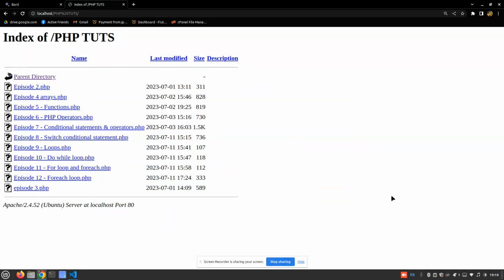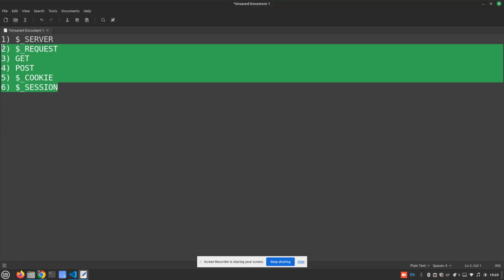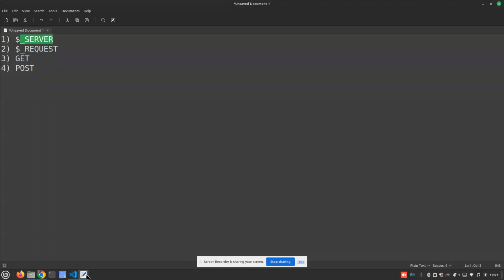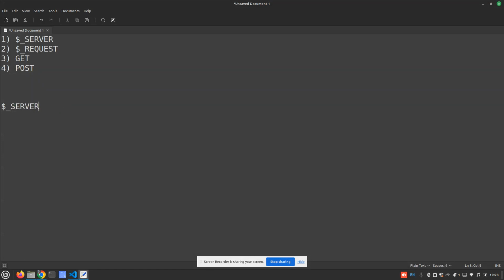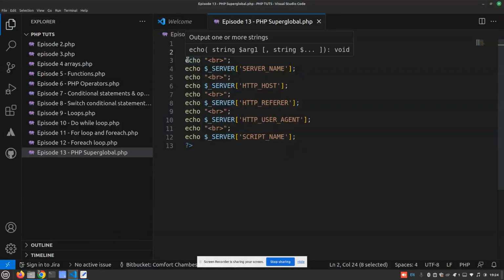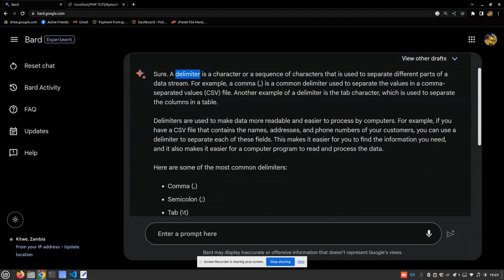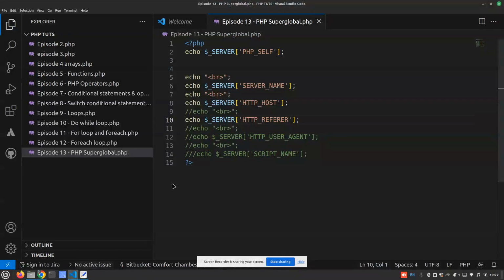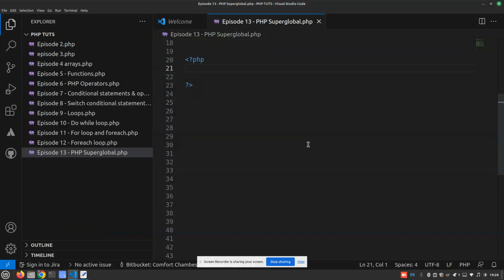PHP super globals - Episode 13